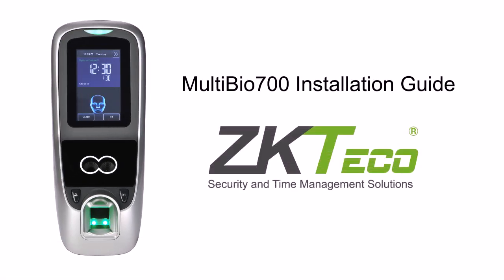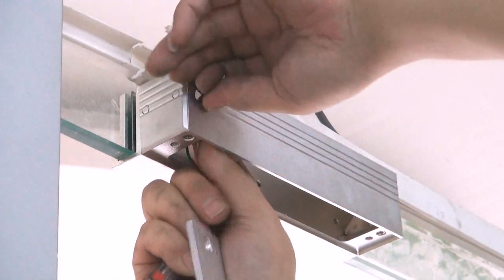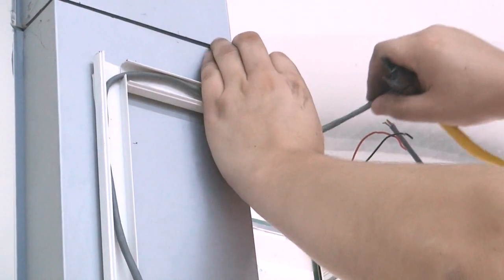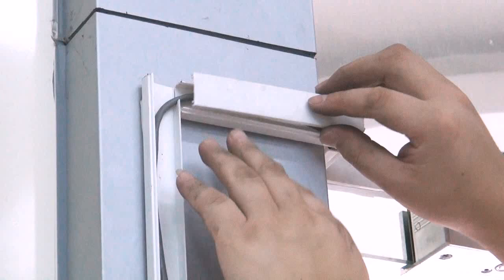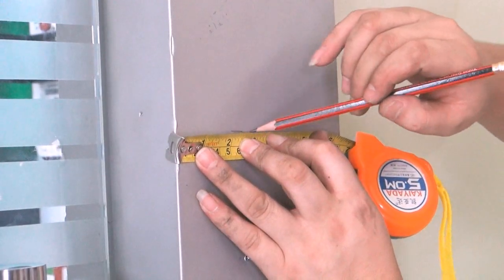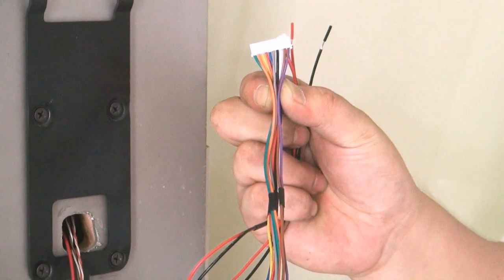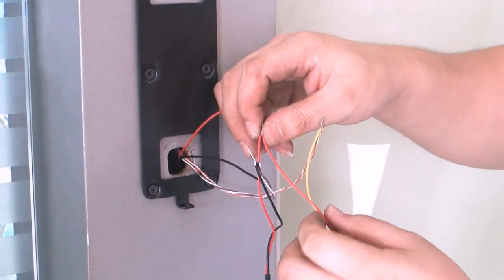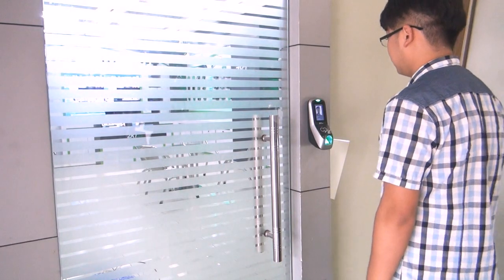Multibio700 Installation Guide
MultiBio700 stores up to 1500 face and 2000 fingerprint templates. It can identify users by using 1:N mode. When users stare into the MutiBio700 camera, it captures the relative position, size, and shape of user's eyes, nose, cheekbones, and jaw features, these parameters are then used to create a biometric template which is then used to subsequently verify or identify each user.